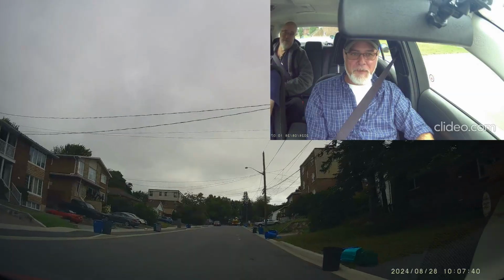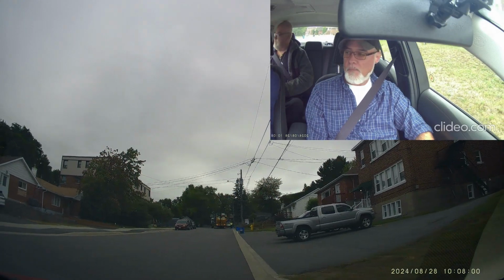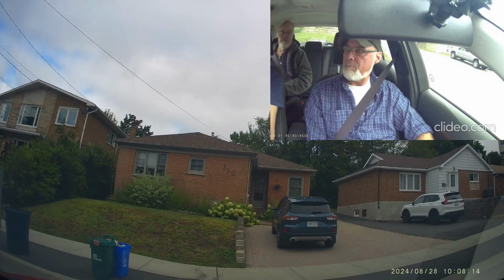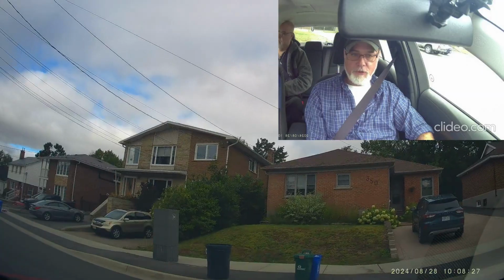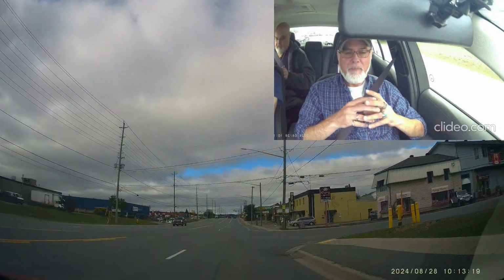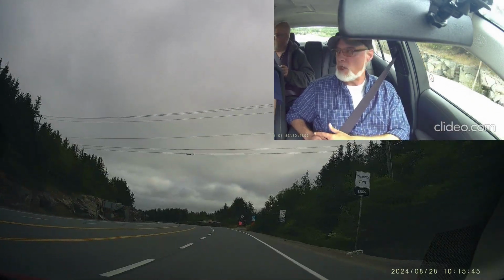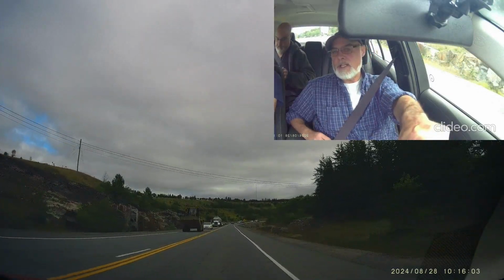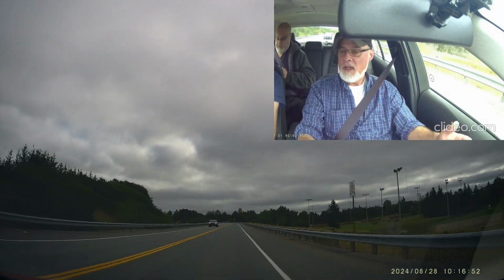“Sudbury Sass Carpool: Me, My Student, and a Spy in the Backseat (Meet Instructor Al) ~ Part 1”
“Two sets of eyes on one nervous student… and only one of them is supposed to be there!”
📘 My Driving E-Book
Your 7-day Sudbury-tested road-test prep plan.
Welcome to the ultimate Sudbury Sass Carpool 🚗💨! In this lesson, I’m teaching my student how to stay calm, confident, and road-test ready… all while my new instructor-in-training, Al, lurks in the backseat like a spy 👀.

Think you’ve felt pressure on a road test? Try driving with an instructor AND a shadow both watching your every move! From handling Sudbury’s tricky roads to keeping the backseat “spy” from gasping too loudly, this ride has it all—tips, laughs, and a little extra sass.

👉 Whether you’re prepping for your G1 Exit (G2) test in Ontario or you just want to laugh at my Sudbury commentary, this video’s for you.

Airing Saturday, September 6th at 9:00 am ET